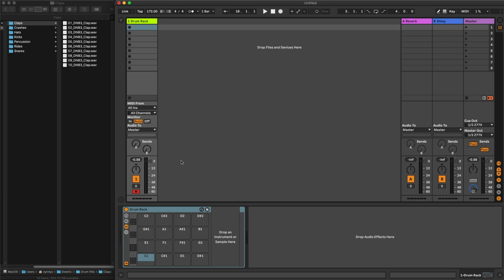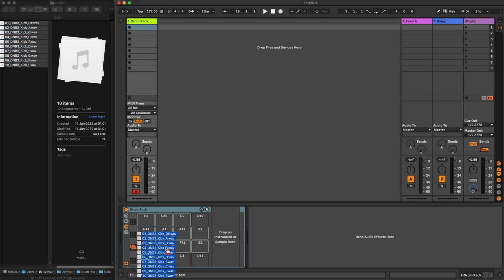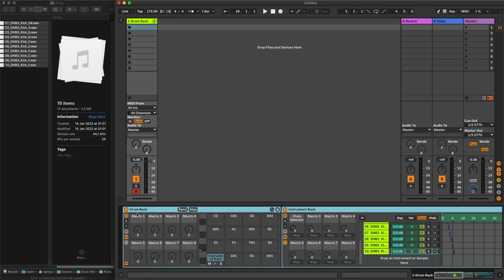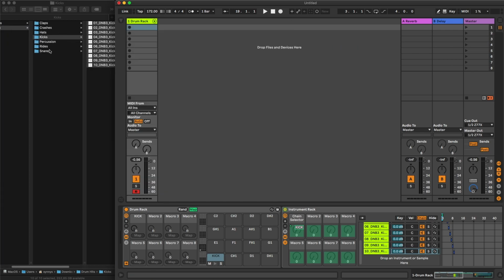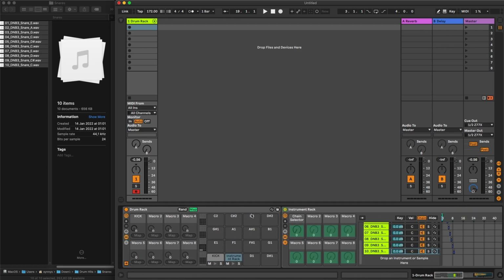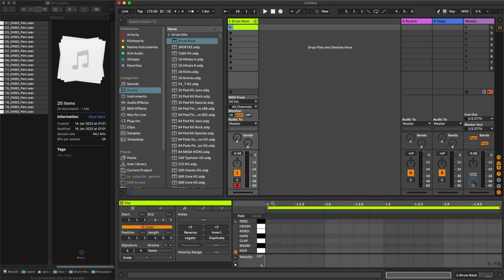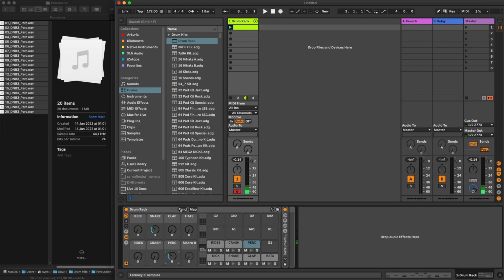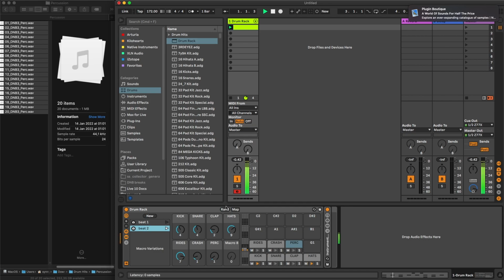Ableton Live Random Drum Rack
In this tutorial I’ll show you how to create a drum rack in Ableton Live with multiple samples per cell allowing you to quickly change your drum hits on the fly and to randomise the whole drum rack.